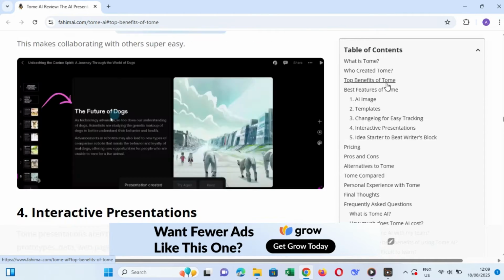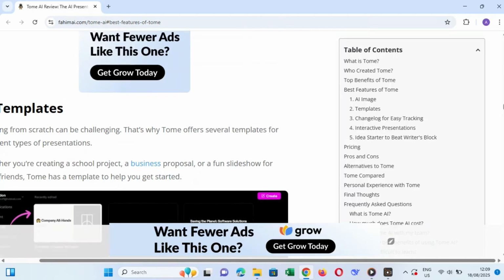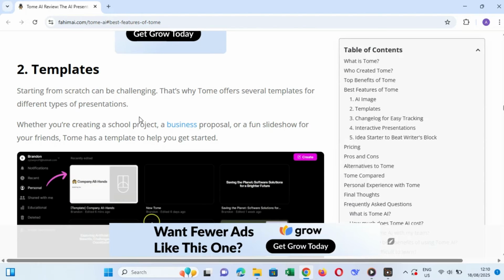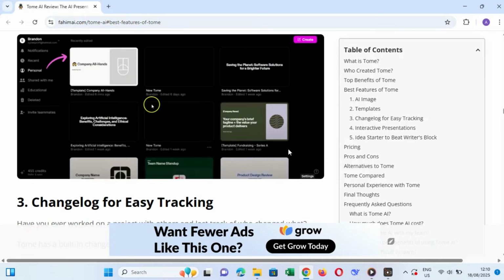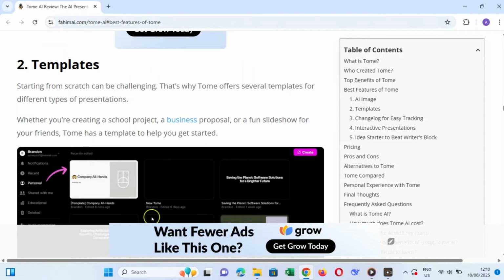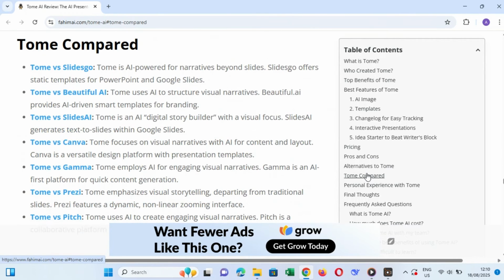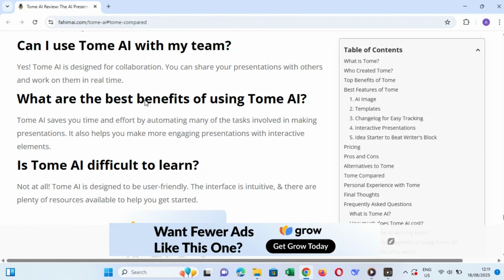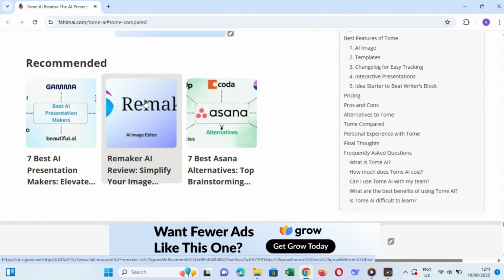How to Use Tome AI Templates Effectively — Build Better Decks Fast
Welcome back to Guide with Samuel! Today I’ll show you how to use Tome AI templates effectively so you can customize prebuilt layouts, keep consistent branding, and create polished presentations in minutes.

Step-by-step:

Open Tome and browse the Templates or Gallery.

Pick a template that matches your goal (pitch, course, portfolio).

Click Use Template → let Tome generate initial slides.

Edit content: refine headings, shorten bullets, and align messaging.

Swap placeholder images with AI-generated or uploaded visuals.

Apply a brand theme: set colors, fonts, and upload your logo.

Tweak layout: remove extra slides, change order, and add transitions.

Use template sections as reusable blocks across other tomes.

Preview in Presenter mode, then Share or Export.

Pro tips: choose templates by structure not style; keep prompts short and explicit; reuse template sections for consistent sections across multiple decks.